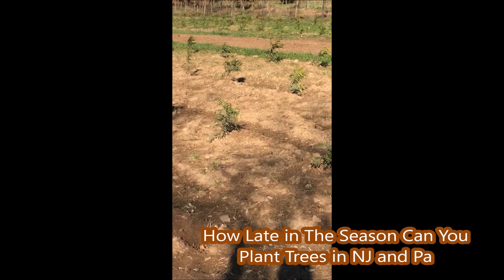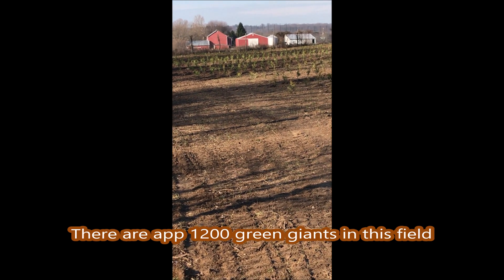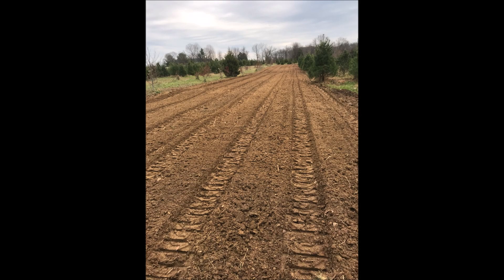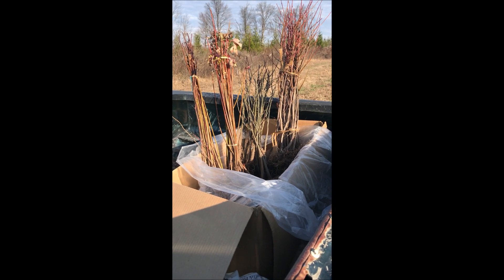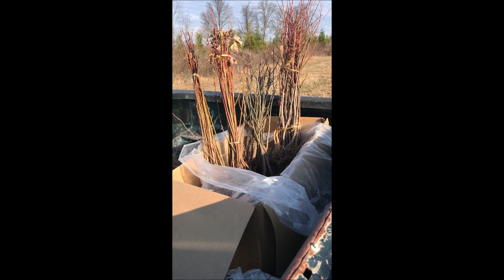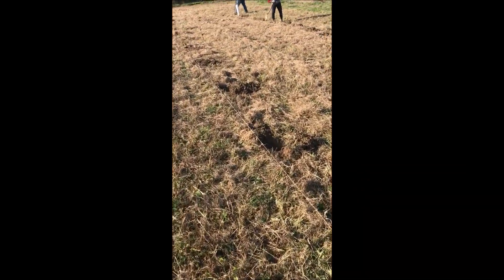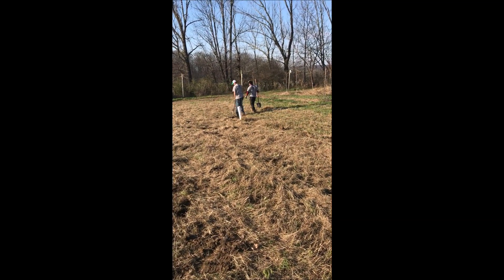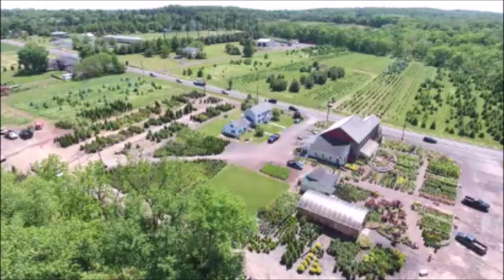When can I plant trees Trees can be planted late in the year in Pa and NJ